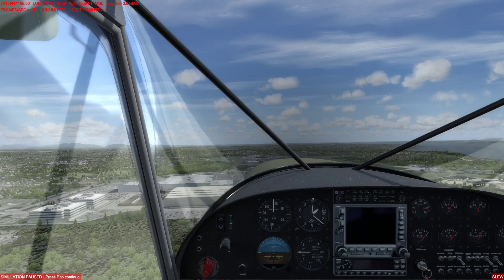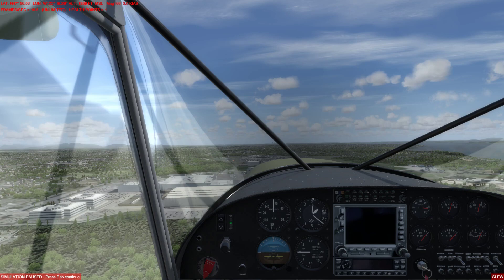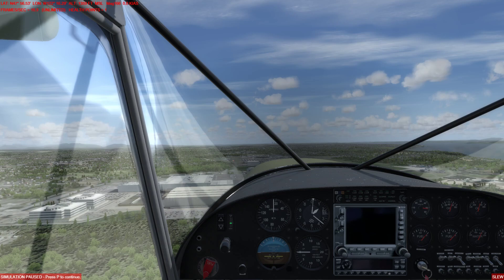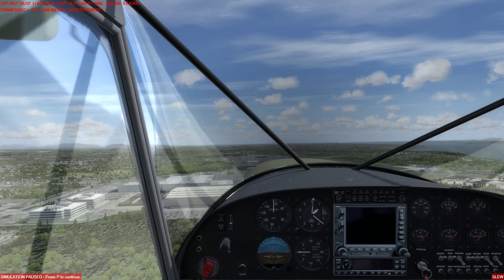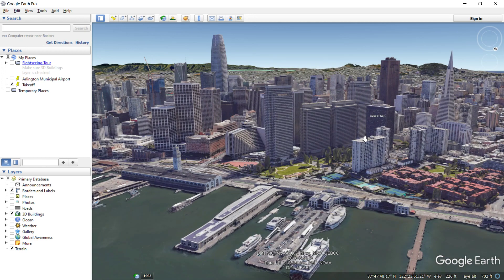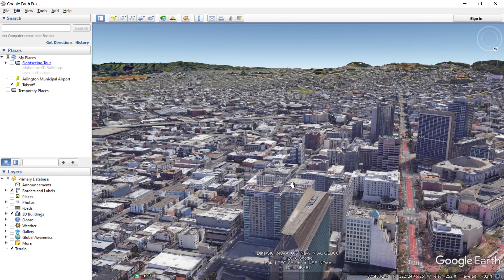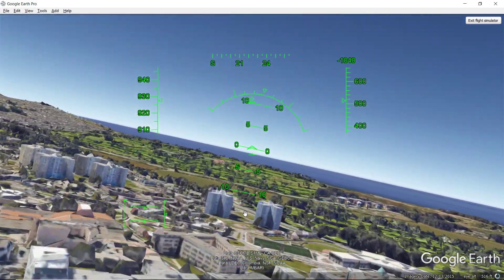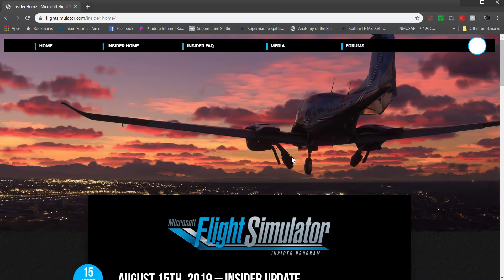A deep dive into the possible map streaming in FS2020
Here I try to answer a lot of question I had on map streaming, a possible feature of MSFS2020.

Not many people know this, but Google Earth has a flight sim built into it and does map streaming!  If your concerned about performance, download Google Earth and fly around.  The sim in Google Earth is very limited, but may give you an idea of what to expect if MSFS2020 does use texture/map streaming technology in its product.